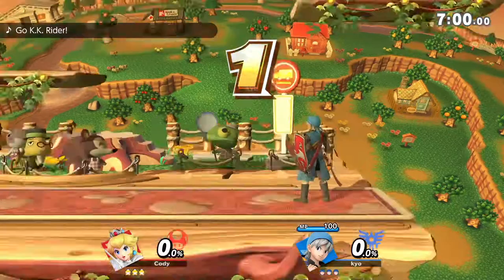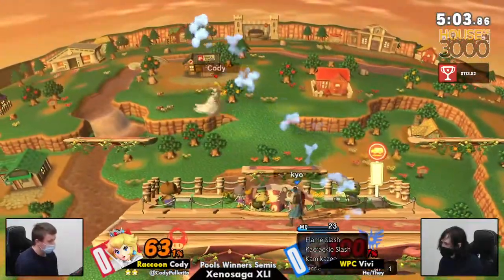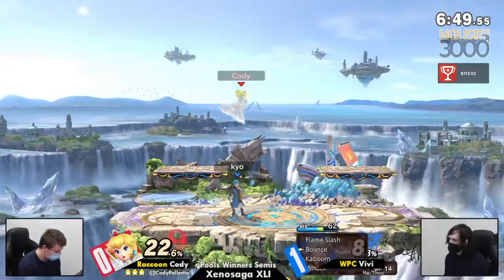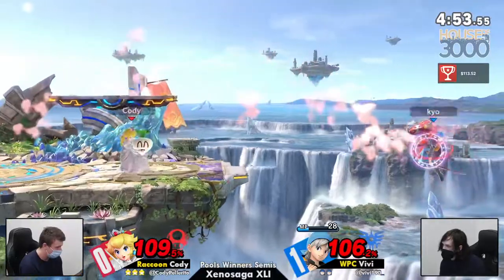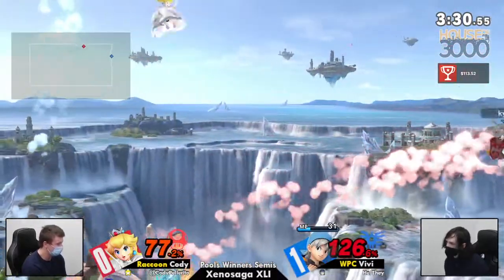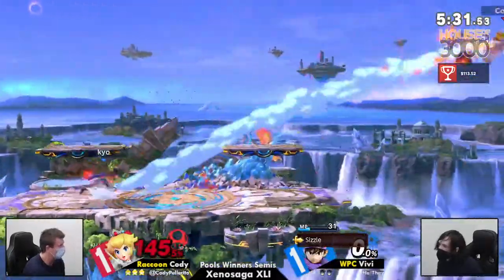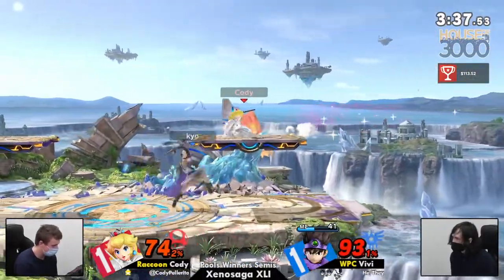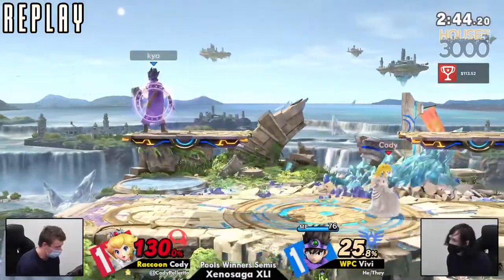[Smash Ultimate] Raccoon | Cody vs WPC | Vivi - Xenosaga XLI (Pools Winners Semis)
Raccoon | Cody(Peach White) vs WPC | Vivi(Hero Eight Alt)

Commentators:
 - MTS | GutBustr (@GeebzGnW)

Venue Fee: $8
Singles:   $7
Doubles:   $5

Venue Address -
21 Ludlow